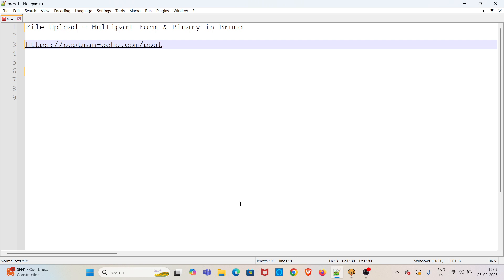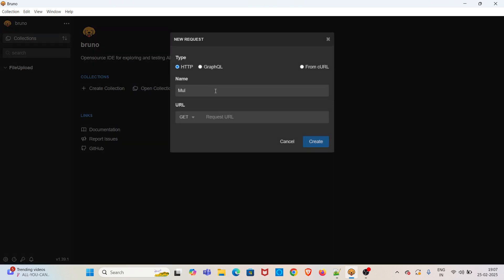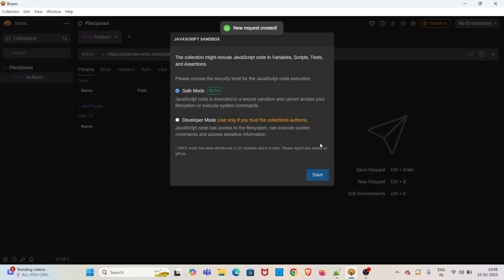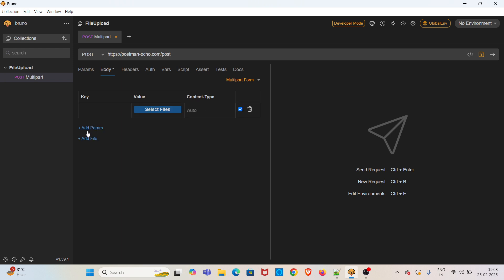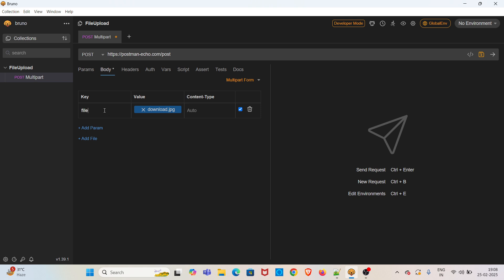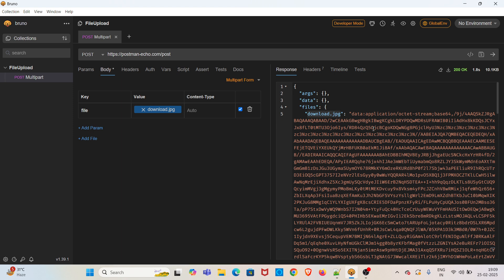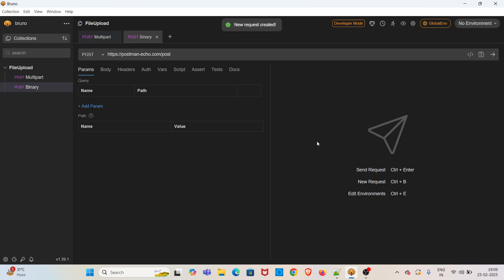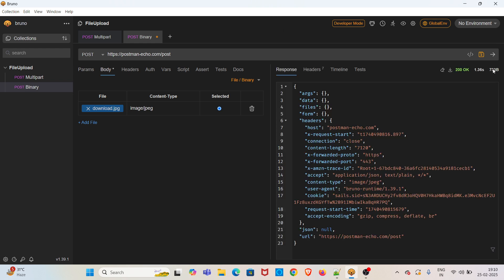#58 | File Upload - Multipart & Binary | Bruno API Client | Rest API Testing tutorials 4 Beginners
The video describes about File Upload - Multipart Form & Binary in Bruno.

Video chapters:
0:00 Introduction
0:11 Demo - File Upload - Multipart Form & Binary in Bruno